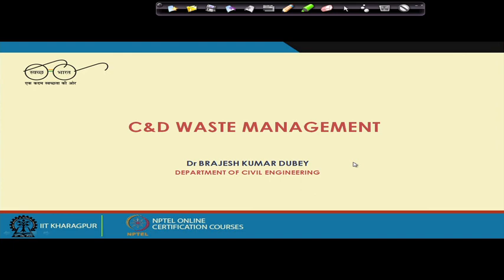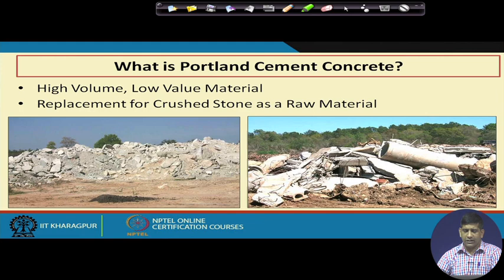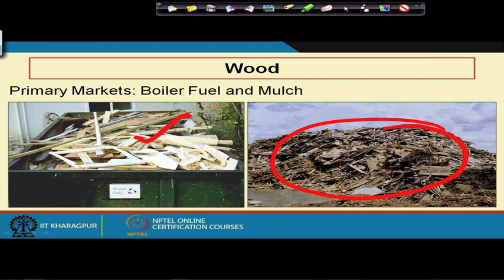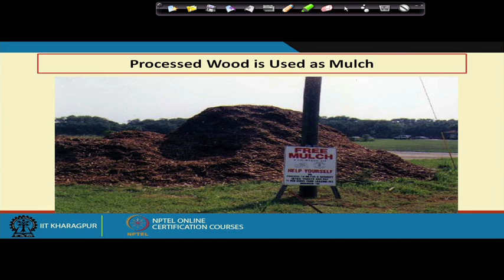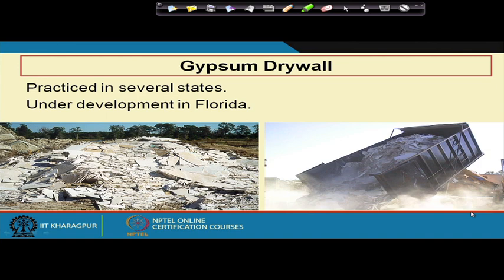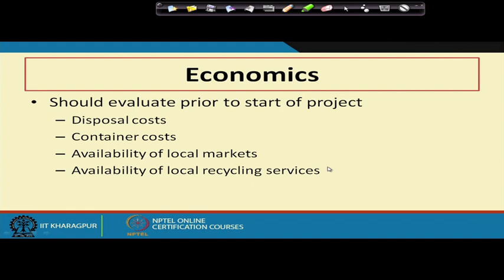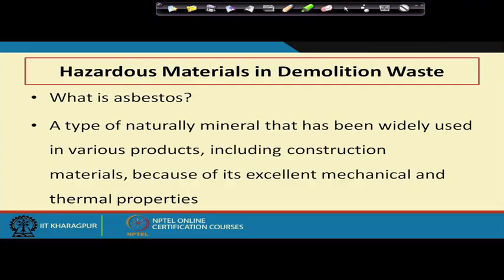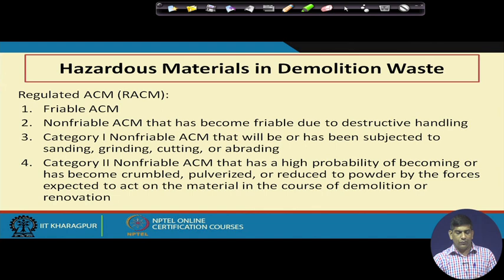Lecture 50 : Construction and Demolition Waste Management (Contd2.)